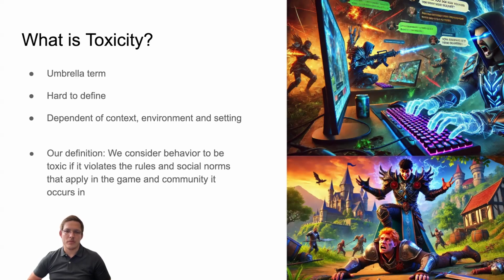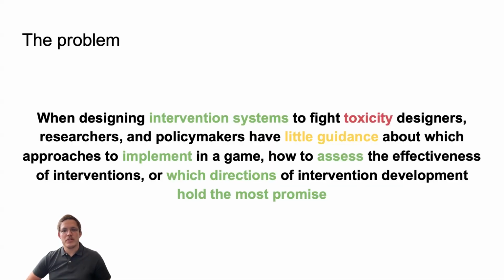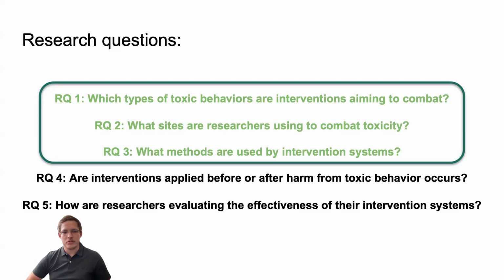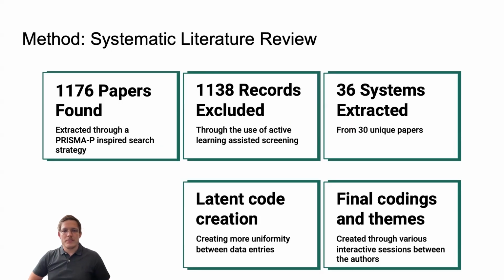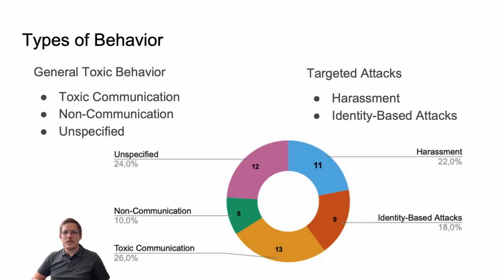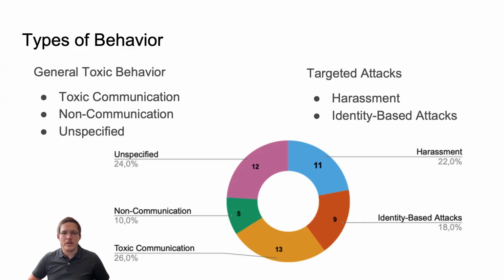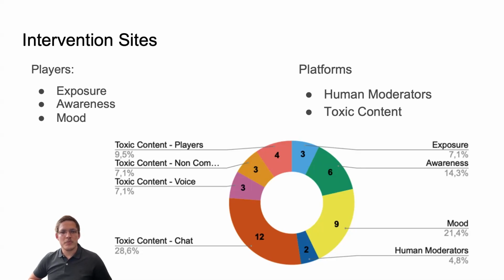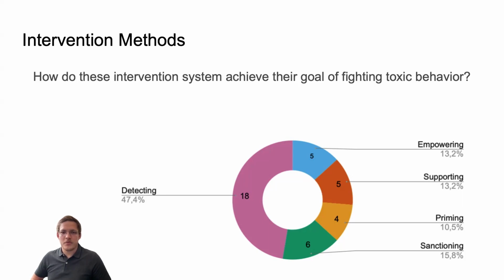How To Tame a Toxic Player? A Systematic Literature Review on Intervention Systems for Toxic Beha...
Michel Wijkstra, Katja Rogers, Regan L. Mandryk, Remco C. Veltkamp, Julian Frommel

Session: Papers 12 - Tilt, Toxicity & Esports

Toxic behavior is known to cause harm in online games. Players regularly experience negative, hateful, or inappropriate behavior. Interventions, such as banning players or chat message filtering, can help combat toxicity but are not widely available or even comprehensively studied regarding their approaches and evaluations. We conducted a systematic literature review that provides insights into the current state of interventions literature, outlining their strengths and shortcomings. We identified 36 interventions and qualitatively analyzed their approaches. We describe the types of toxicity being addressed, the entities through which they act, the methods used by intervention systems, and how they are evaluated. Our results provide guidance for future interventions, outlining a design space based on known systems. Furthermore, our findings highlight gaps in the literature, e.g., a sparsity of empirical evaluations, and underexplored areas in the design space, enabling researchers to explore novel directions for future interventions.

Video presentations for papers at CHIPLAY 2024